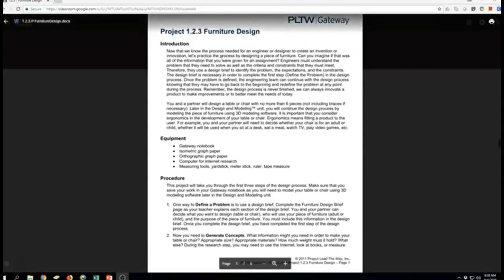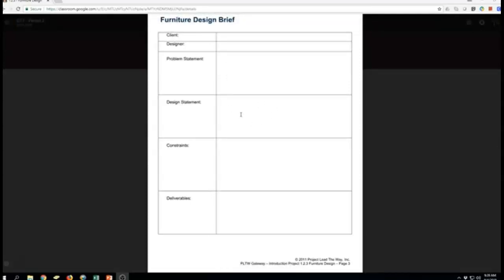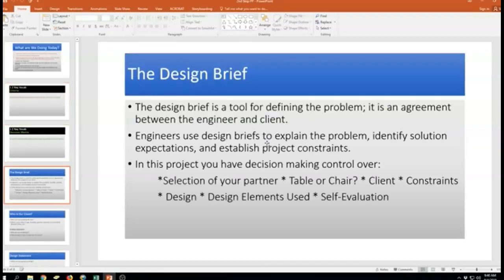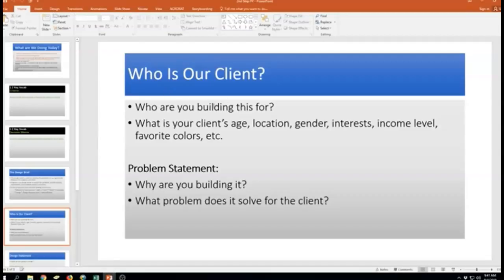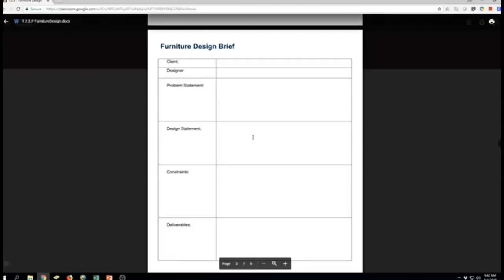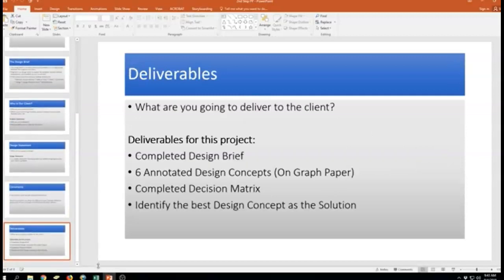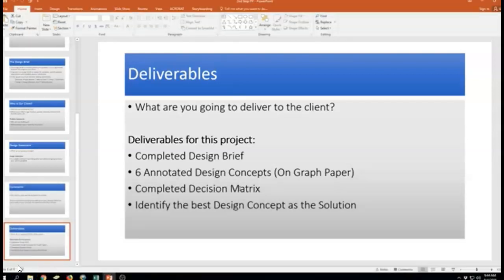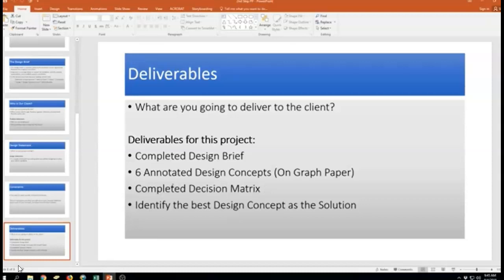Furniture Design Project